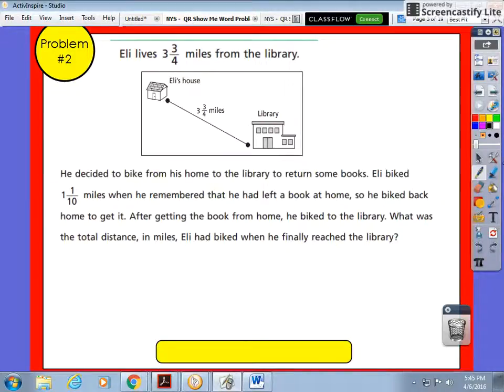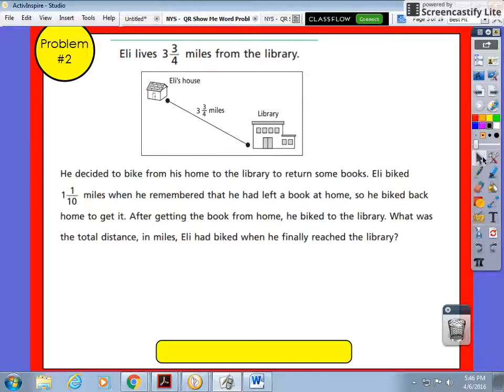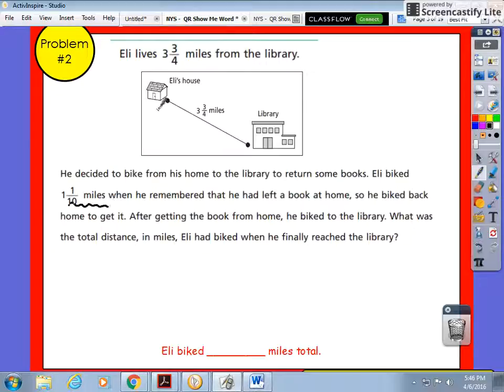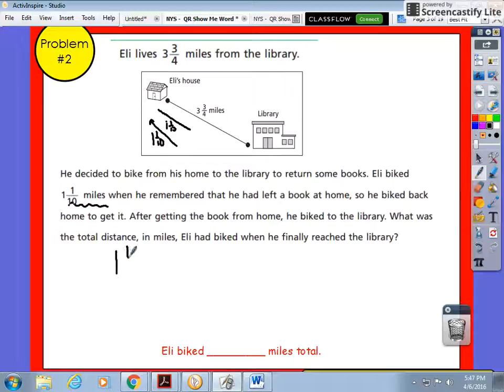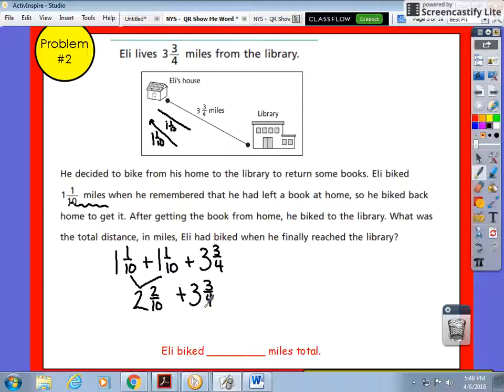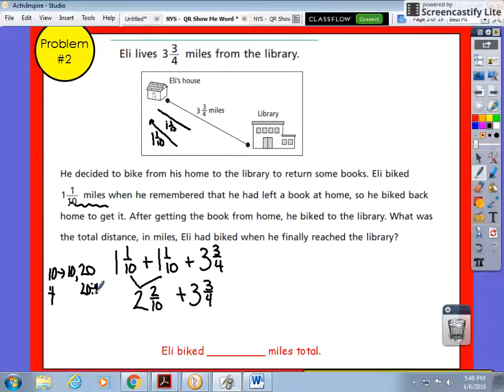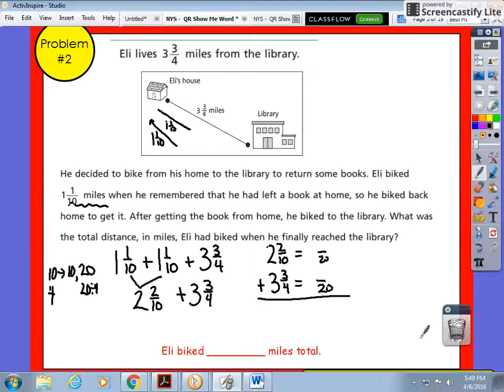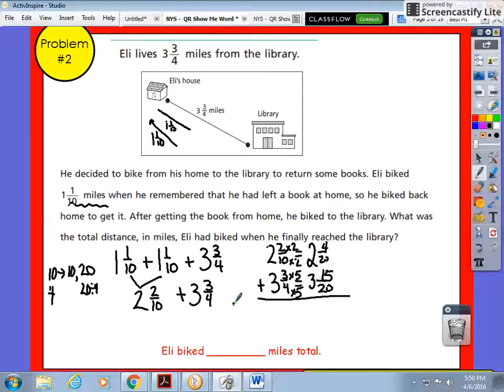NYS Review Problem #2 Set B